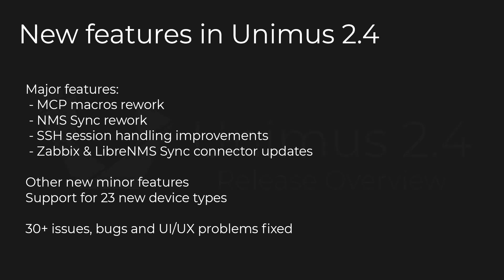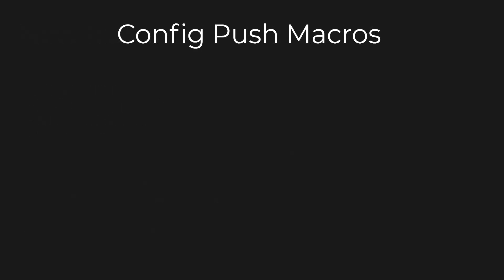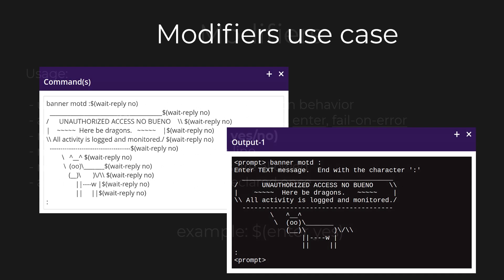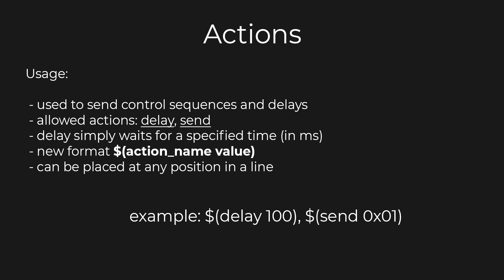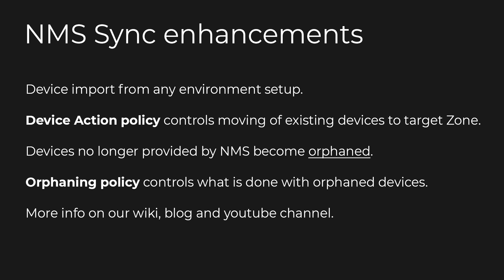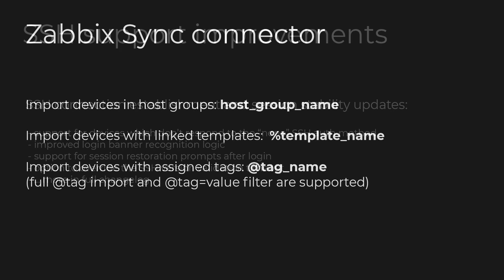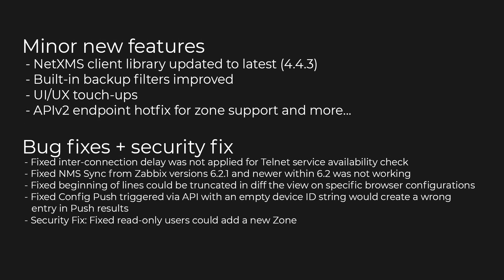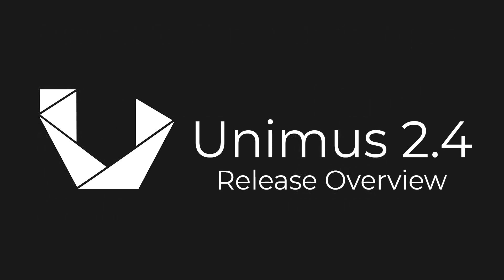Unimus 2.4 release overview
A new major Unimus release - 2.4.0 is finally here! With it come new features, reworks and improvements. New device support is included, and as always, fixes for various bugs and issues. This overview video covers the 2.4 release.

Unimus is a multi-vendor network automation & configuration management solution. Unimus offers Network Automation (Config Push / Pull), Disaster Recovery ( config backup), change detection and change management, and network-wide configuration auditing capabilities.